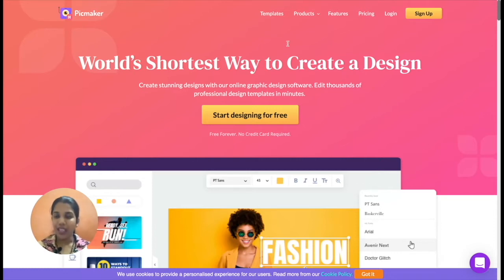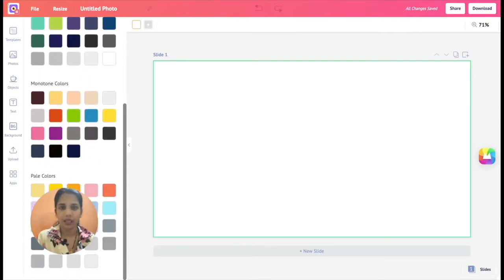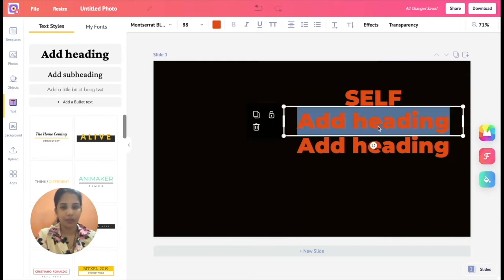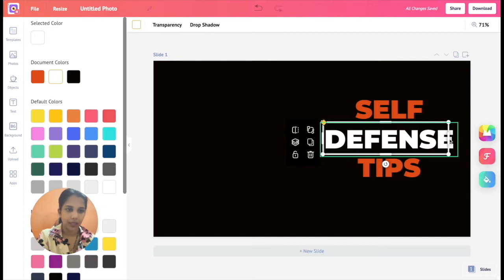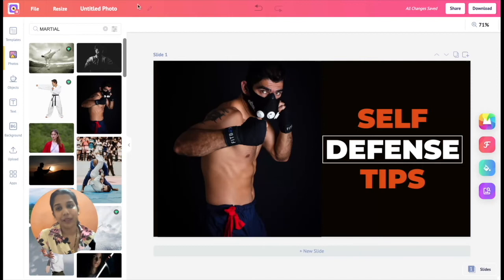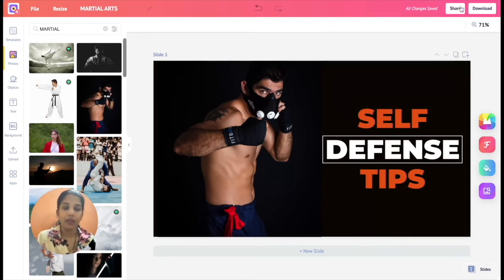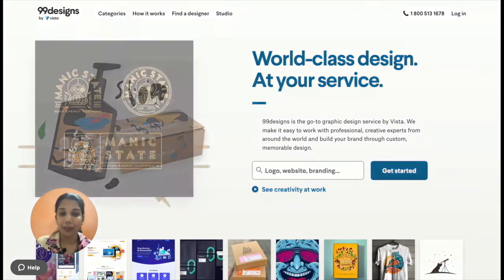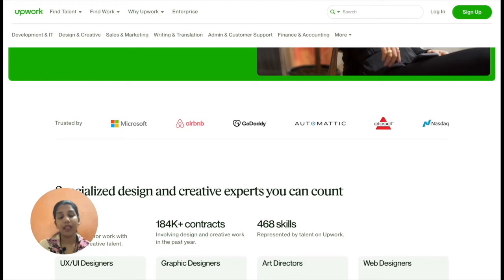The Expert's Guide To Making Money As a Graphic Designer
Graphic design is a great way to make money - IF you have the right tools, the skills, and the knowledge to use them. Otherwise, it could remain a distant dream. In this video, we'll show you that making money online as a graphic designer can be easy, if you have the right approach.